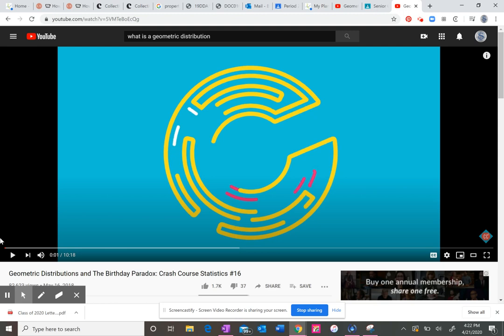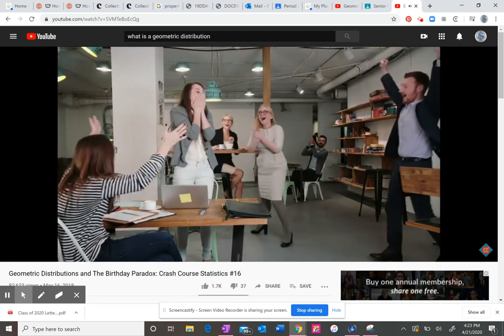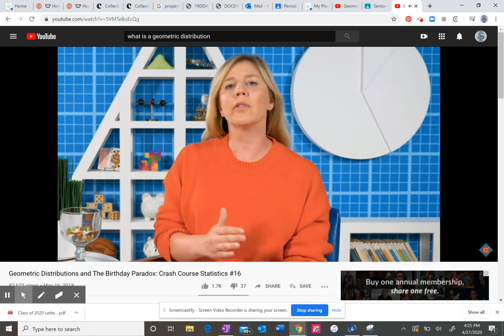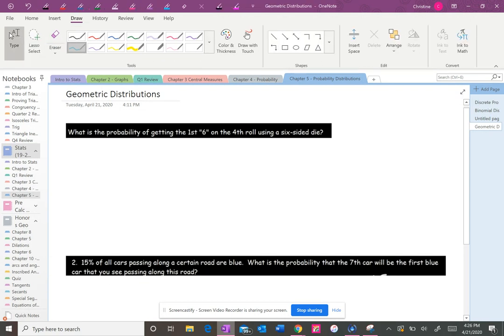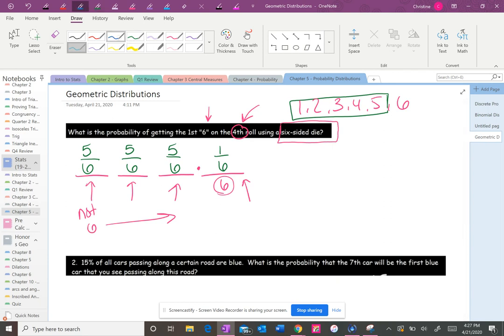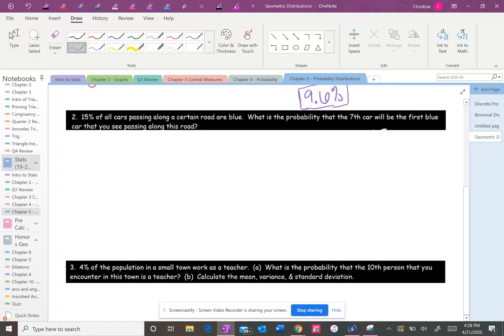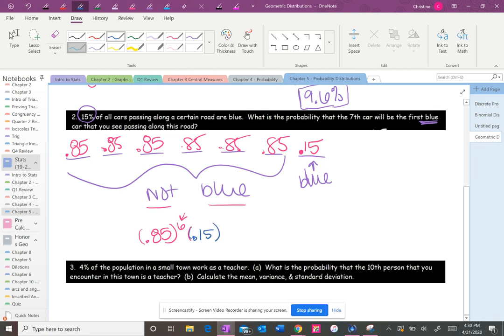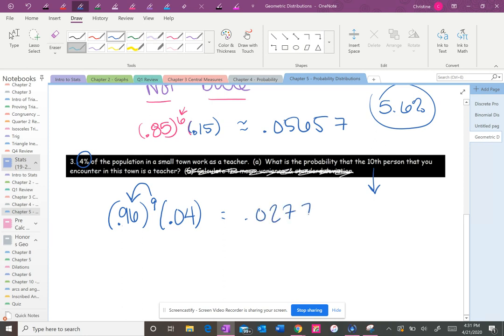Geometric Distributions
Geometric Distribution